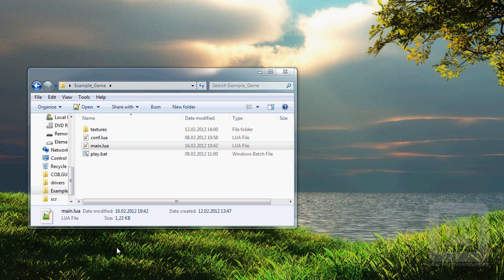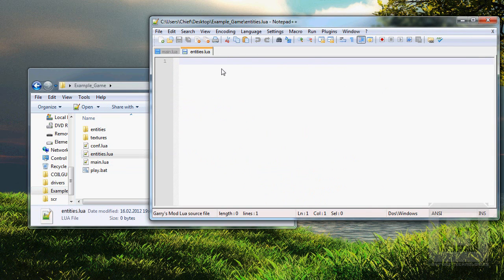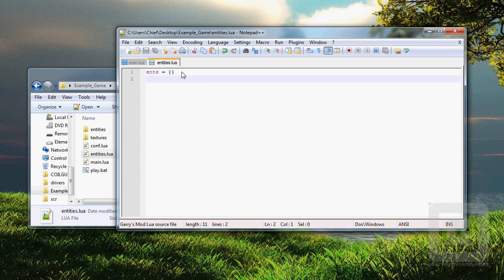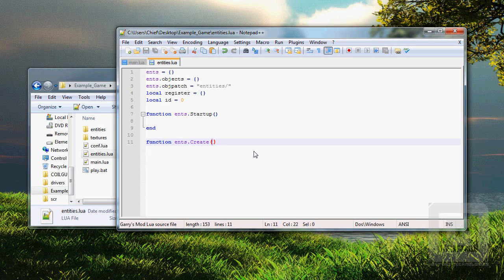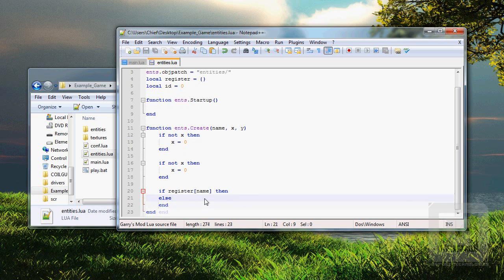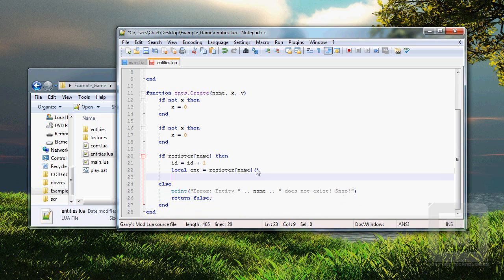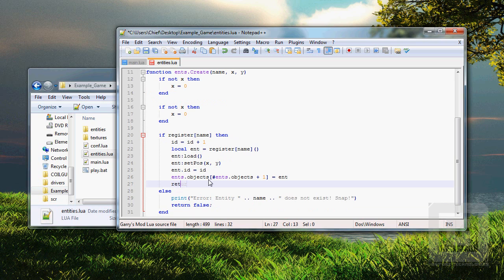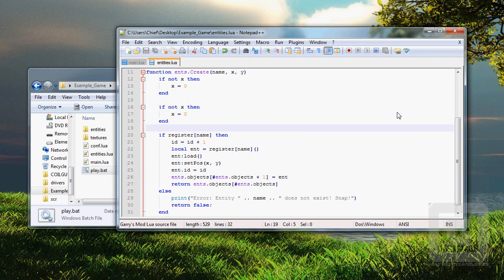How to make a game: Part 7 - Entities system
Hello there! Here's the seventh part of the tutorial series for game developing!
MAKE ALL THE ENTITIIIES! Files

Songs:
Mars and Stars - Dan-O
Wait for the Dawn - Dan-O

In this tutorial you will learn:
How to make a simple game
How to make a game from Scratch